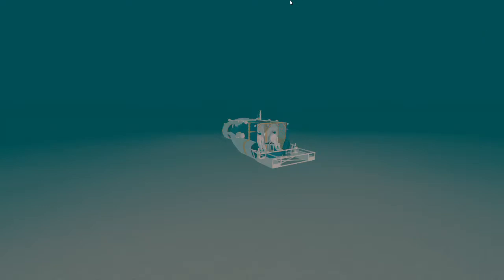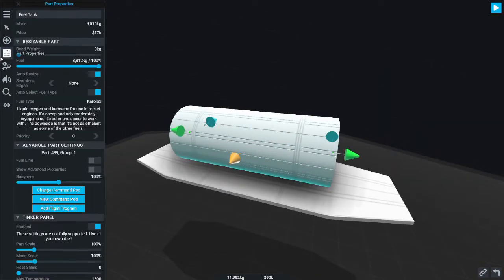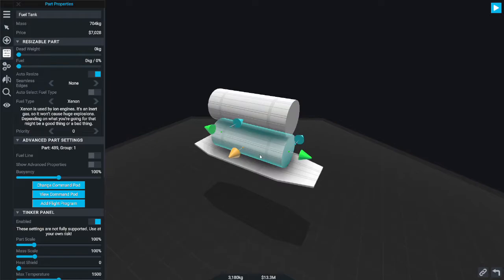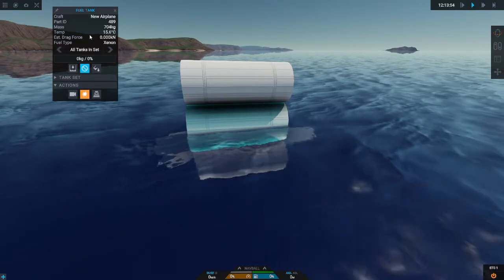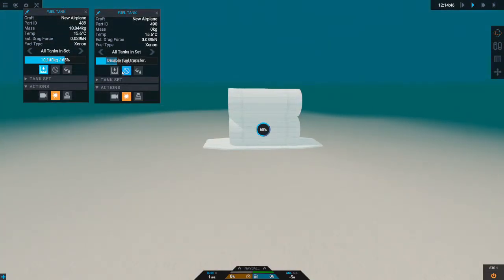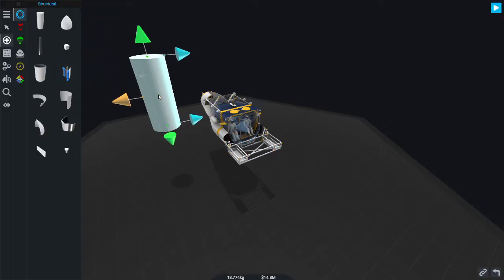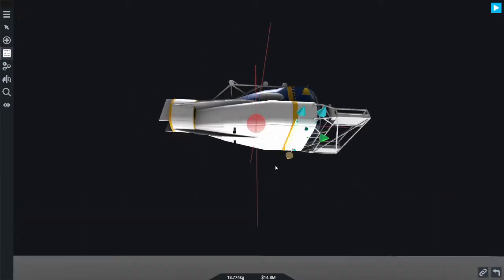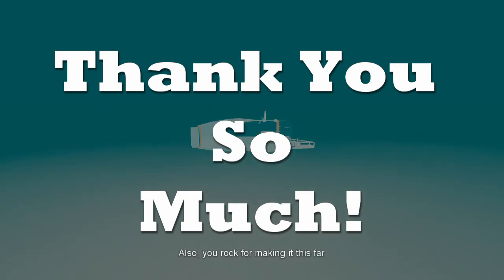How to make a functional Submarine in Simplerockets 2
Hi all, first off thank you so much for your time, in this video I will show you how to make a functional submarine in Simplerockets 2. The main focus is showing how to make a functional ballast.

I know it's super cliche to ask for a like but it really means the world to me and I see every single one of them, so thank you.